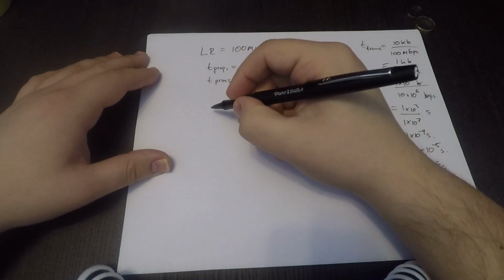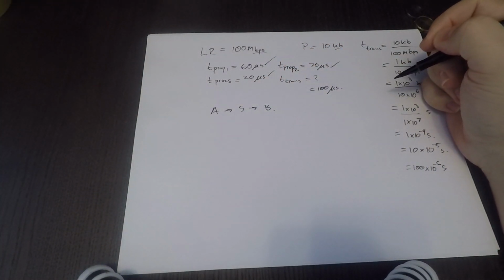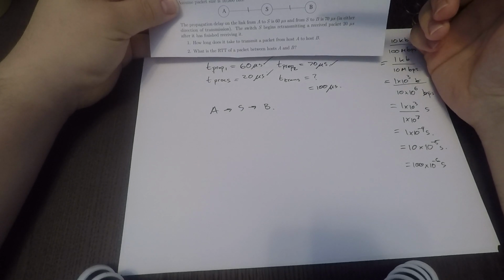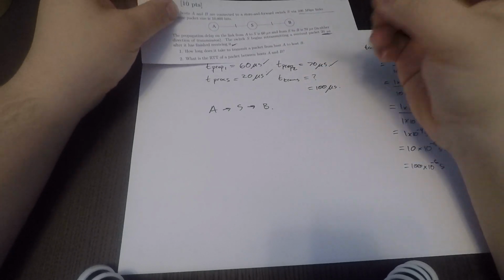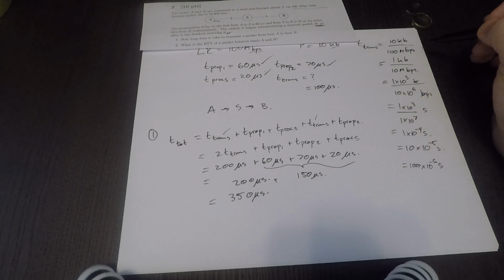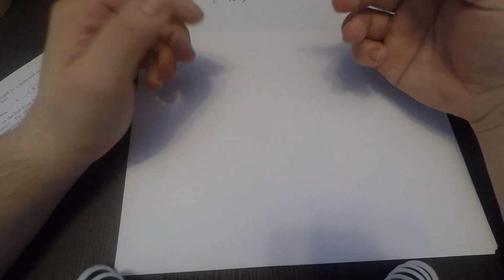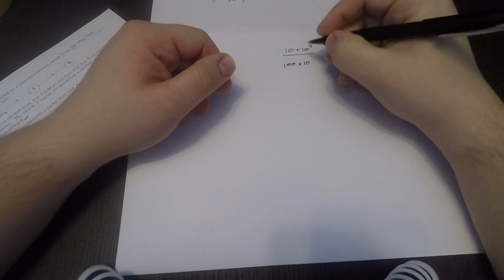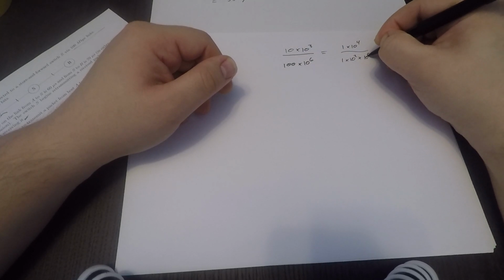Assignment A Question 3 Solution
Step-by-step solution to Question 3 from Assignment A.